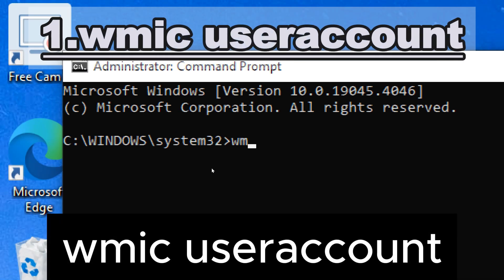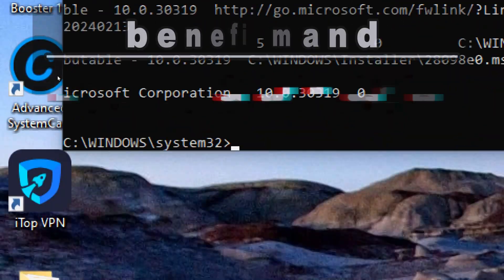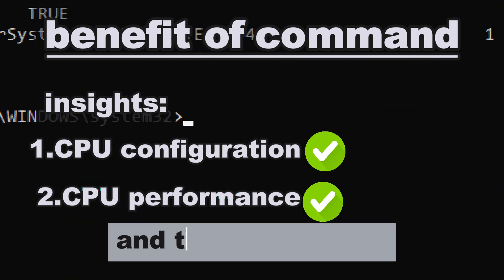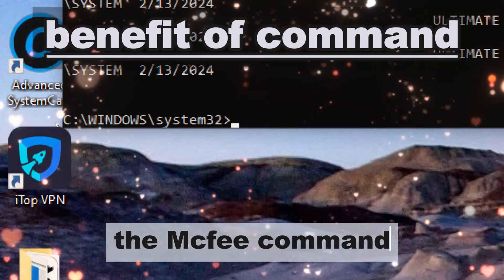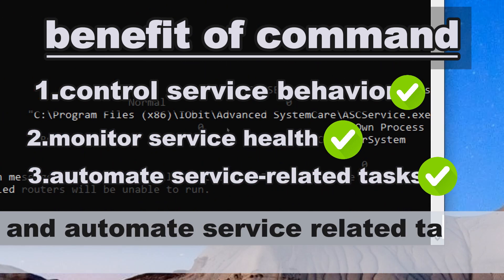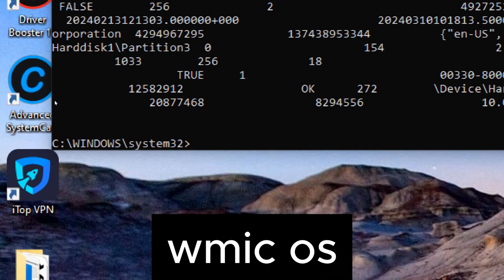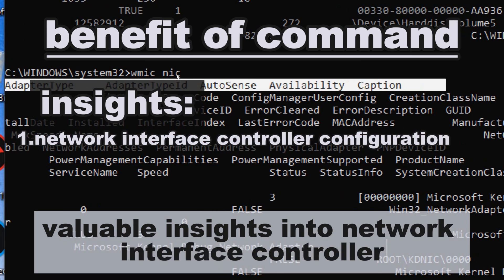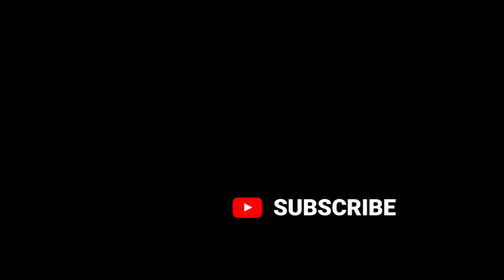WMIC commands for Windows System Control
windows management instrumentation command line ,

microsoft wmic ,

wmic ,
Unlock the full potential of your Windows system with these 10 powerful WMIC commands! In this video, we guide you through essential command-line operations to control and gather information from your Windows environment. Learn how to unleash the power of WMIC by simply typing ‘cmd’ in the search bar and running Command Prompt as an administrator.

Discover how to manage user accounts, track software installations, retrieve CPU and BIOS information, list installed hotfixes and updates, control Windows services, monitor disk drives, retrieve OS details, analyze network interfaces, and manage startup programs seamlessly with WMIC commands.

Whether you're an administrator seeking efficient system management or a power user optimizing your Windows experience, these WMIC commands provide invaluable insights and capabilities for effective control, optimization, and troubleshooting. Don't miss out on mastering your Windows environment like never before!
Commands featured in the video:

wmic useraccount
wmic product
wmic cpu
wmic bios
wmic qfe
wmic service
wmic logicaldisk
wmic os
wmic nic
wmic startup